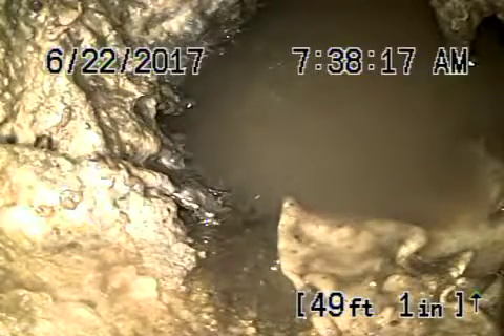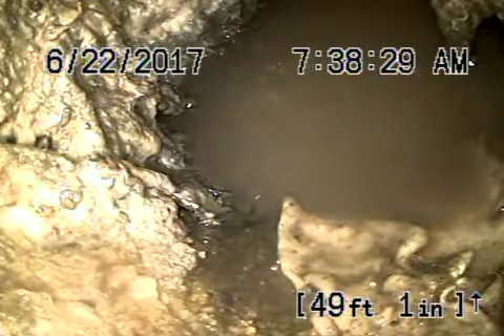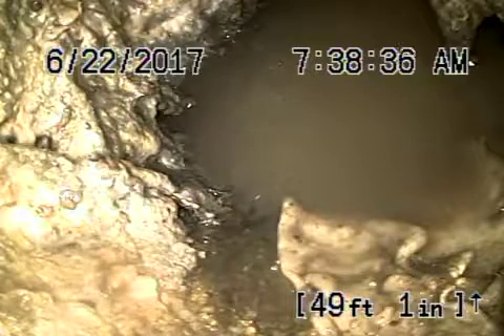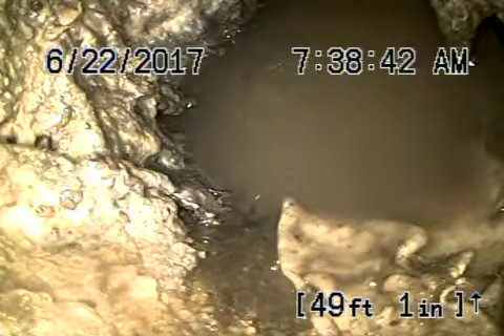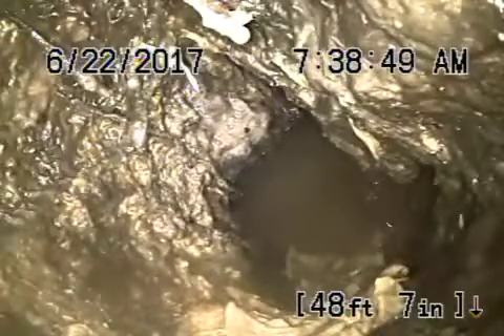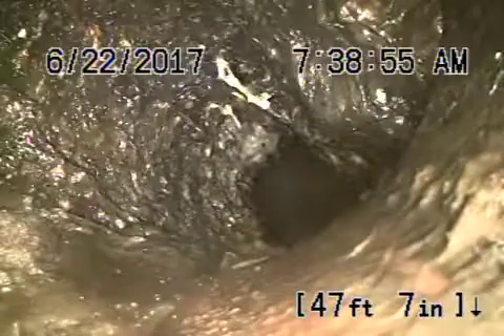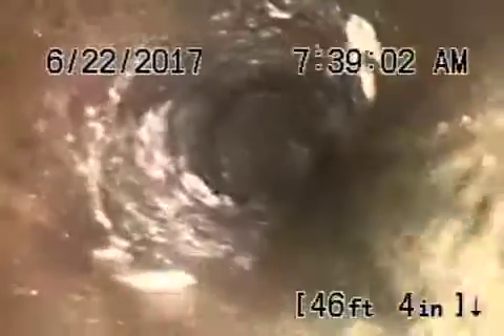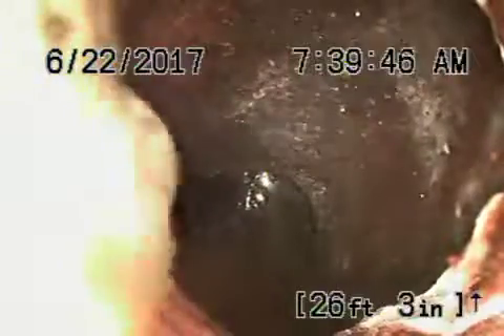8588 Wonderland Ave